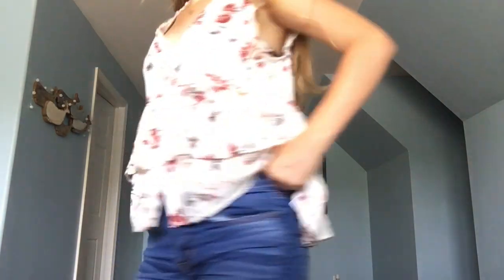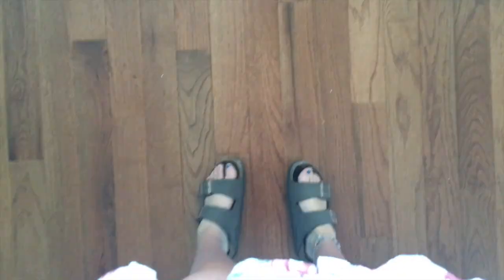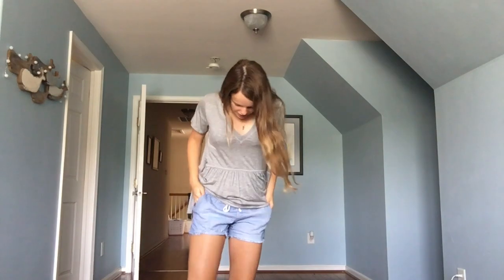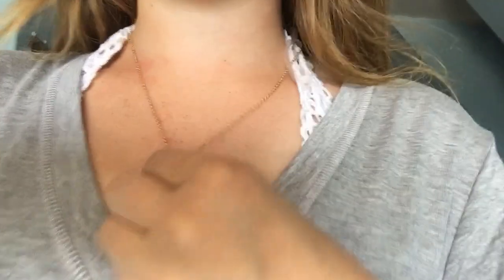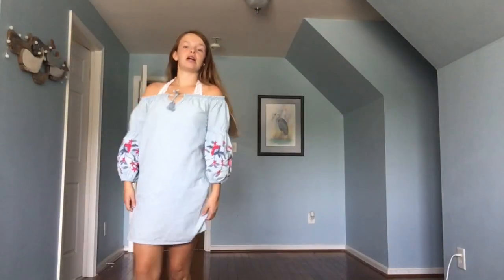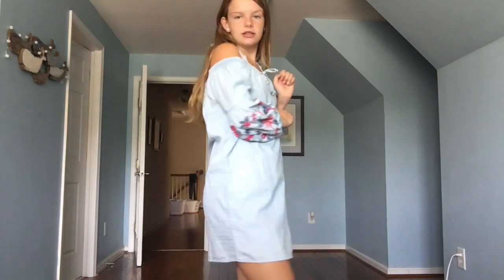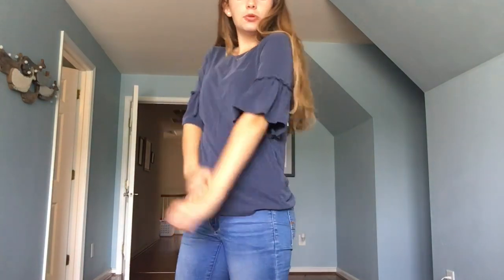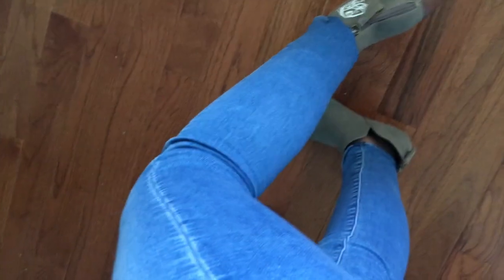Lookbook for school (2018)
This video is about a school lookbook. I hope you guys enjoy and find some cool ideas 🙂